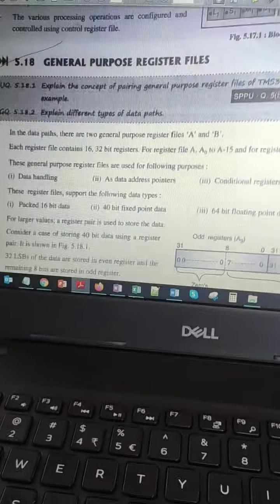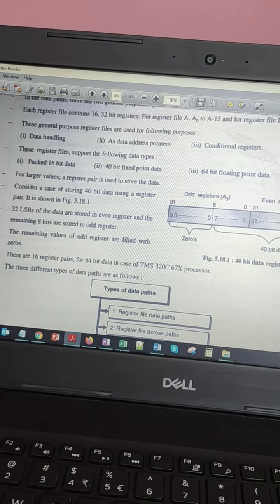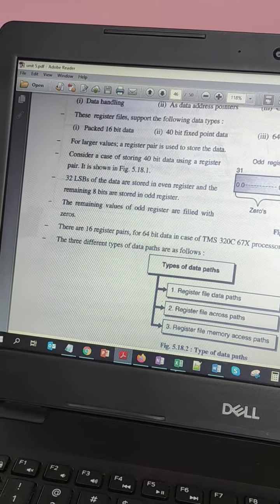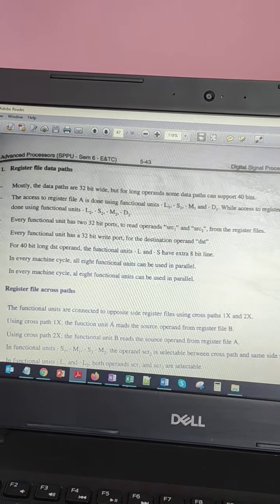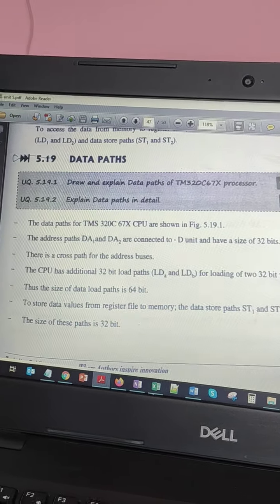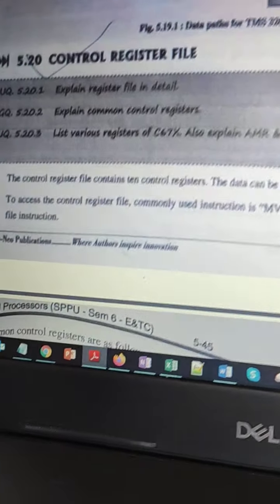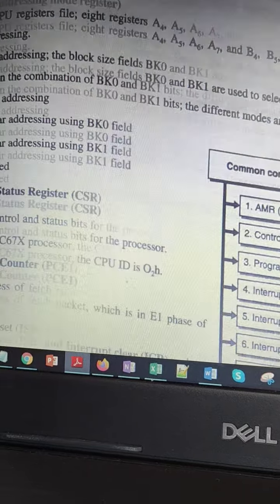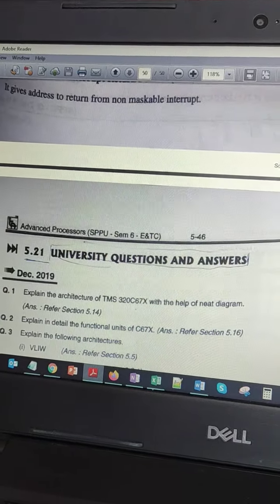Today's AP Lecture